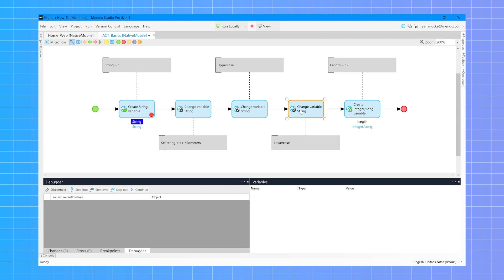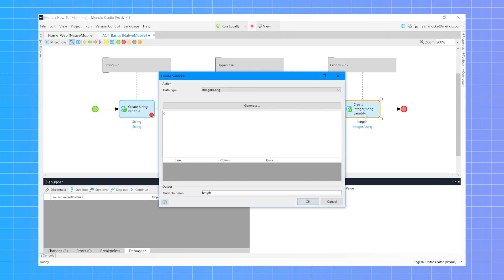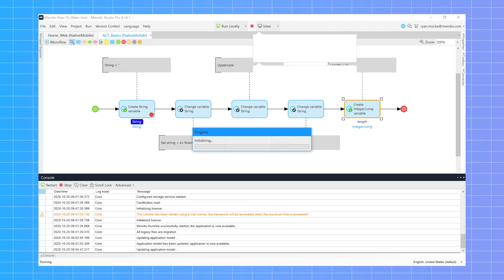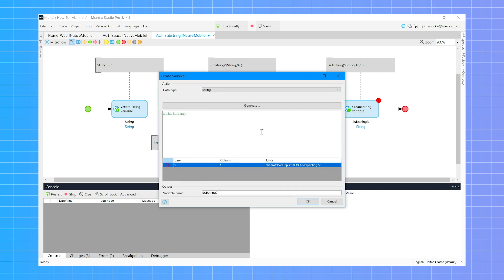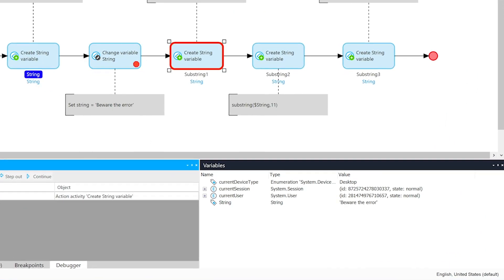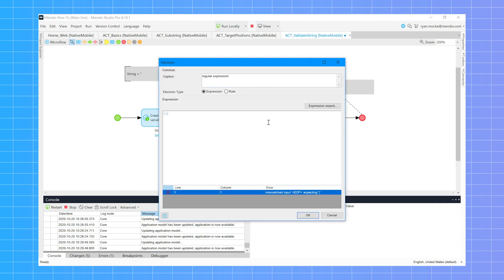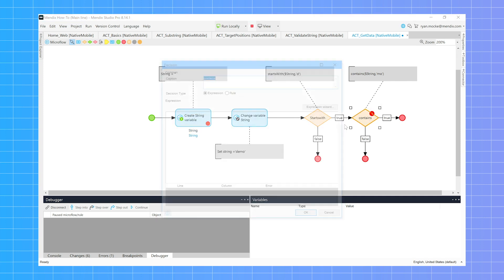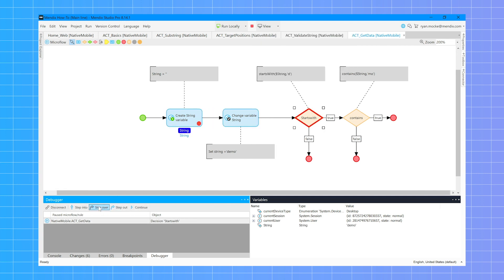How to use String Function Calls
Learn the basics of string function calls in this short clip with Developer Evangelist Ryan Mocke. He shows you how to use substrings, change the text’s case, and even how to validate data.